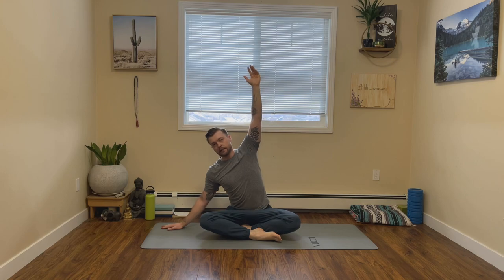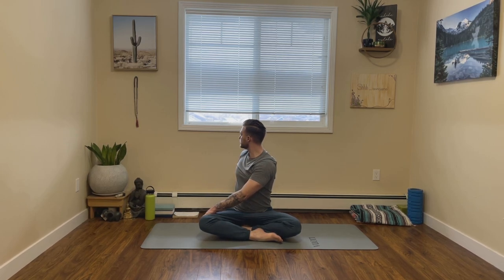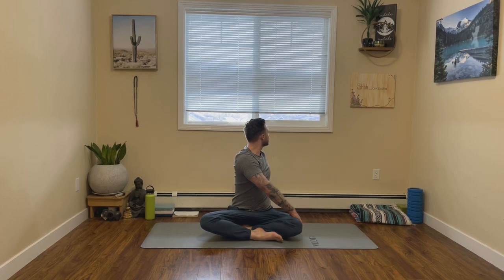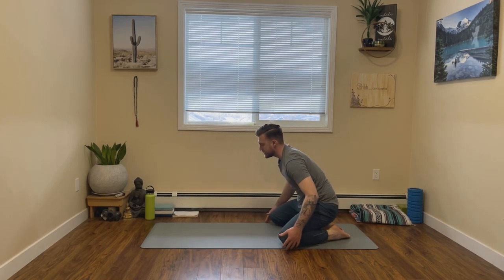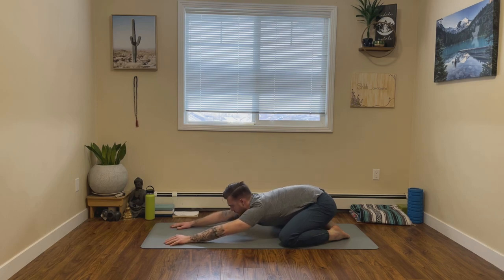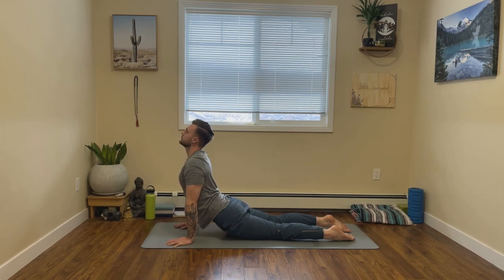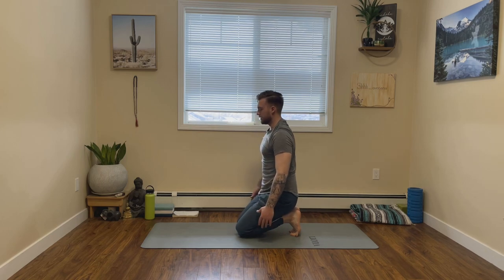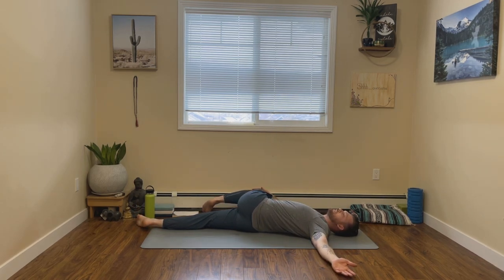Yoga For Baseball Players | Pre Game Yoga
Welcome back to Mike's Yoga Channel and welcome to another Yoga For Athletes video. Today's video is a Yoga For Baseball Players sequence. This is a 20 Minute Yoga video that is great to do pre game or post game or just on one of your off days. In this yoga sequence, we will be targeting the full body that will loosen up your shoulders and upper body for throwing and swinging as well as your hips and lower body for running.